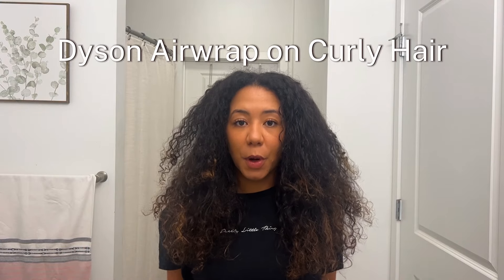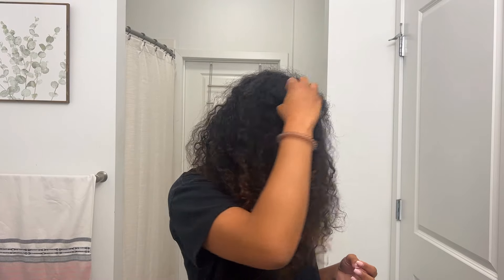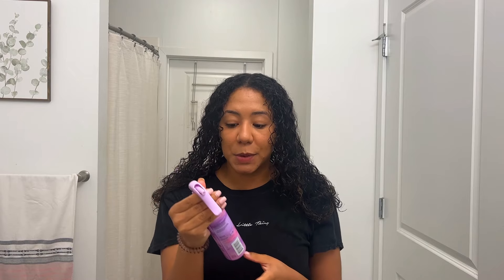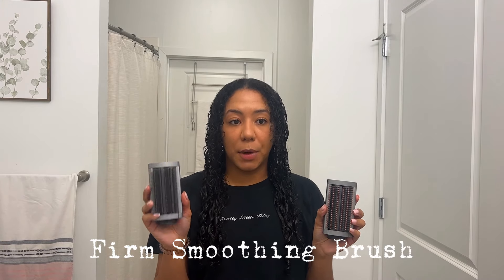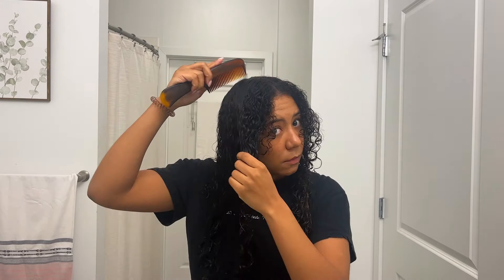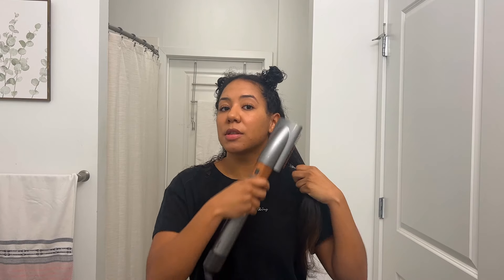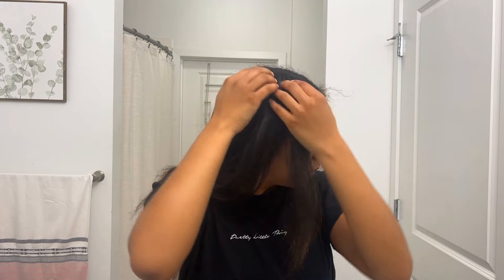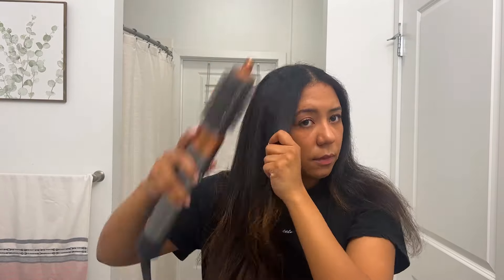Using the Dyson Airwrap on Curly Hair | Dyson Attachment Tools | Part 2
Watch me as I get better at using the Dyson Airwrap. I switched up the attachments and found it to be more helpful. I also went over all the attachments that the Dyson Airwrap comes with. Some products I used in my first Dyson video but I changed my shampoo and conditioner.

Comment and share your experience with your Dyson!

Hair Products I used:
Attitude - Hydrating Shampoo + Conditioner Duo
Redden - Frizz Dismiss Rebel Tame Heat Protectant Leave In-Cream
L’anza - Healing Strength Neem Plant Silk Serum
Eva NYC - 10 in 1 Primer

0:00 Introduction.
2:08 Products I used on my hair.
4:24 Review of ALL Dyson Attachments.
7:36 Drying my hair.
13:10 Next Step: Waves.
14:40 Finished!